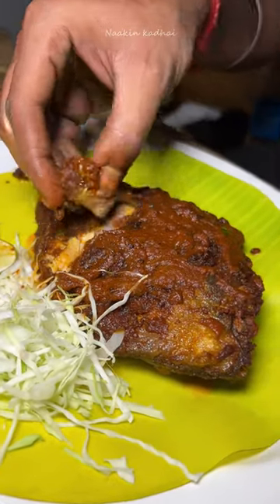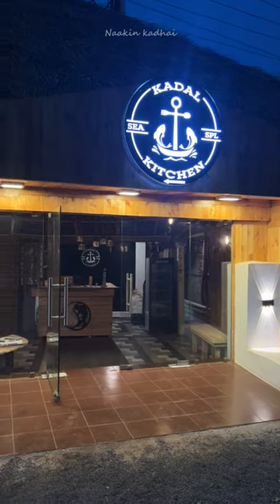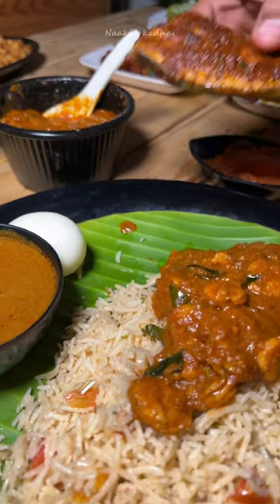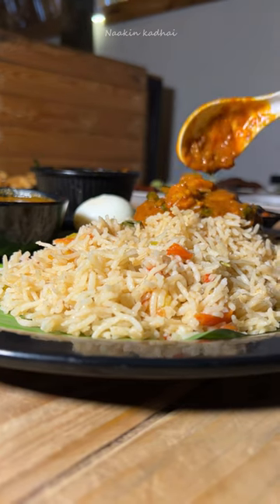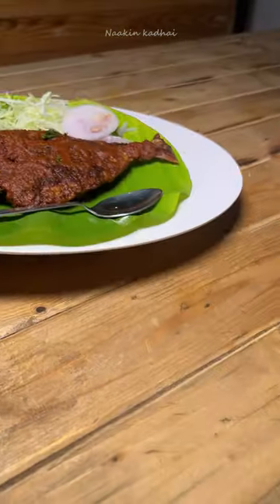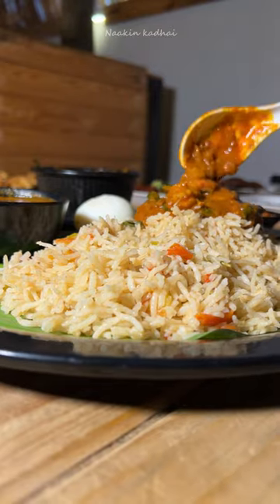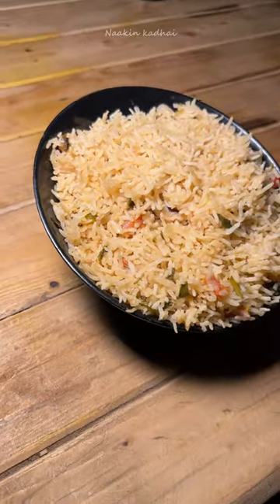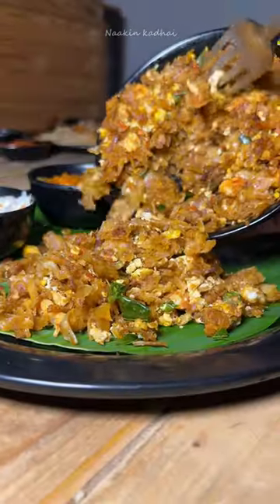Kadal Kitchen | மீன் குழம்பு சாப்பாடு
Naakin_Kadhai
Locations:
Kadal Kitchen
ECR Road